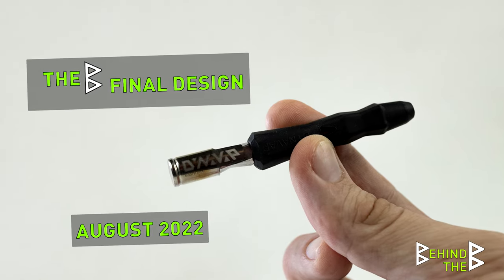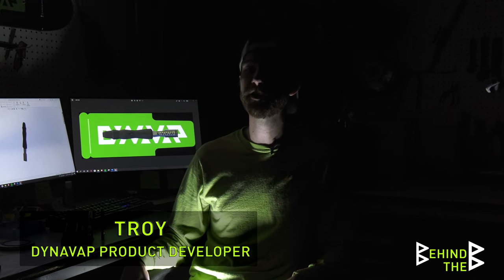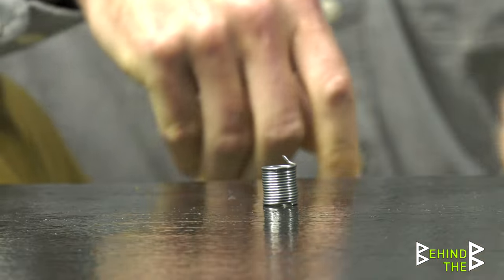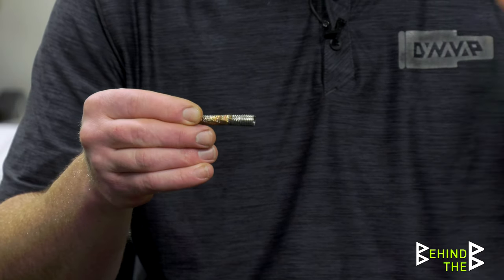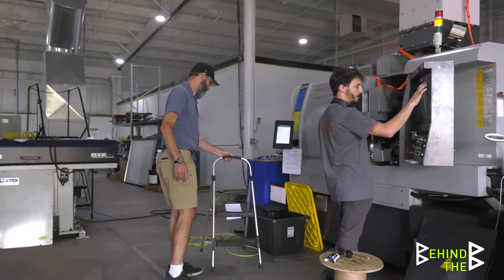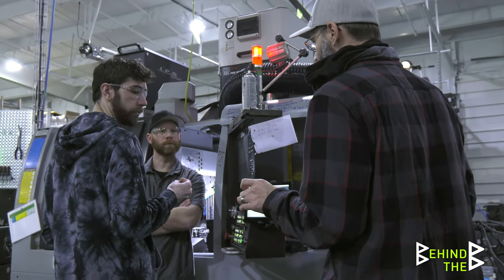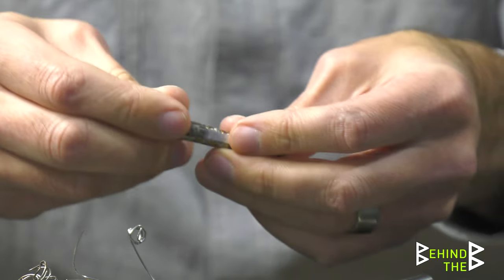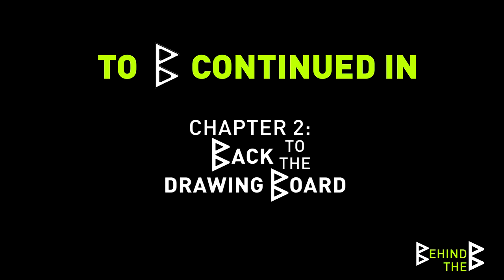Behind The DynaVap "B" : Chapter 1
Behind The DynaVap "B" : Chapter 1: In the Beginning

Development for The "B" started about a year ago when DynaVap Founder George Breiwa got together with Product Engineer Jason Platenberg to brainstorm a new product, something simple and easy to use...

The "B"  is DynaVap's newest vaporizer! Designed with first time users in mind, the “B” is an excellent entry point into the DynaVerse and the benefits of smooth, efficient vapor.

Chapters:
00:00 Introduction
00:48 Before the B...
01:37 Vaporizer out of wire
02:34 Additive manufacturing
04:16 A lot of challenges
04:44 shelved